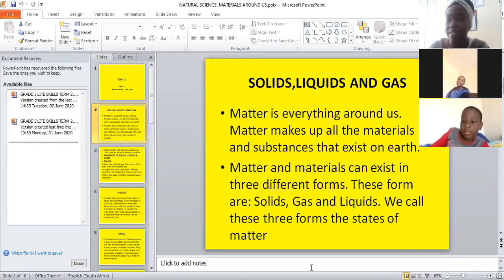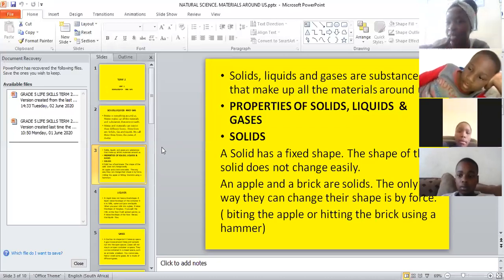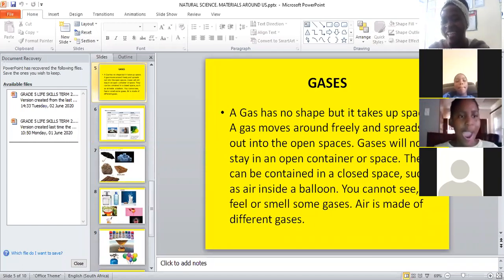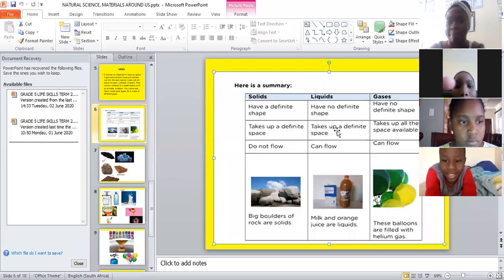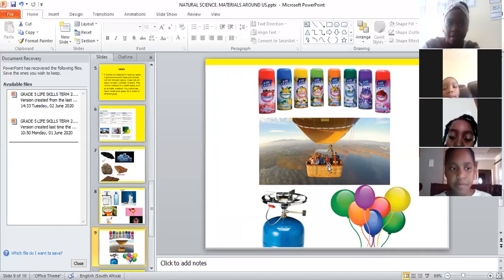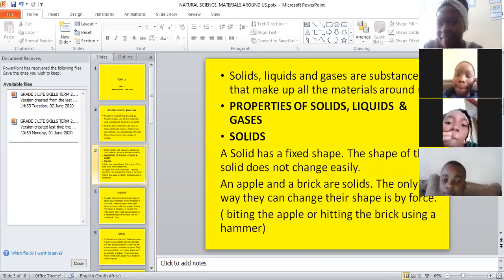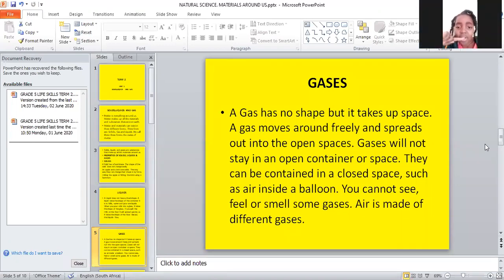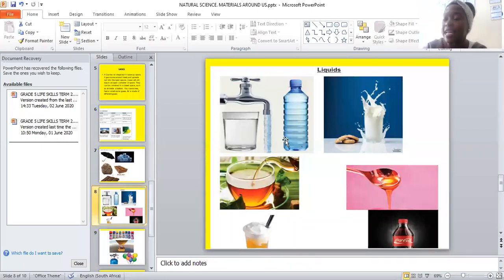Grade 4 Natural Science Solids, Liquids and Gas 20200605